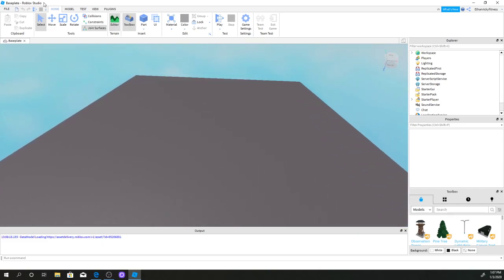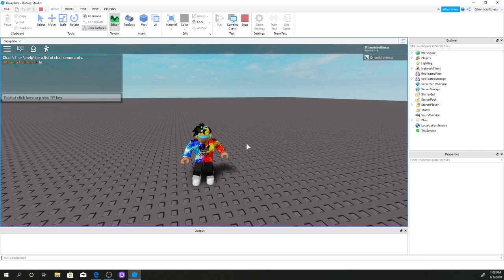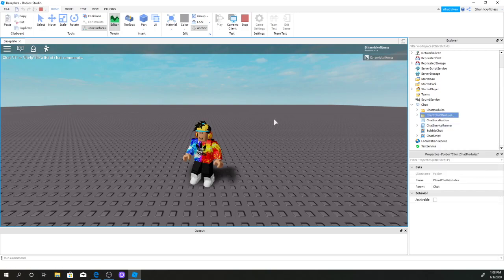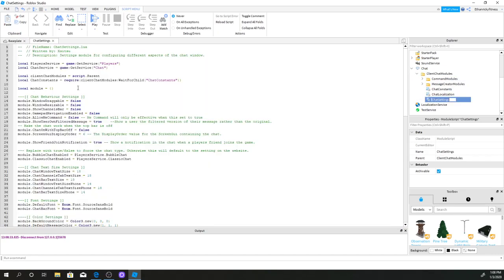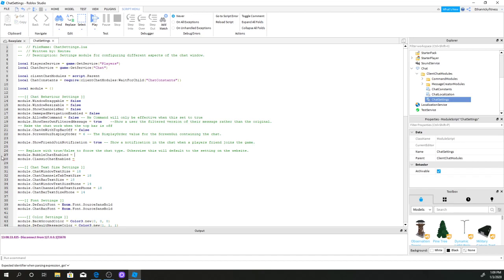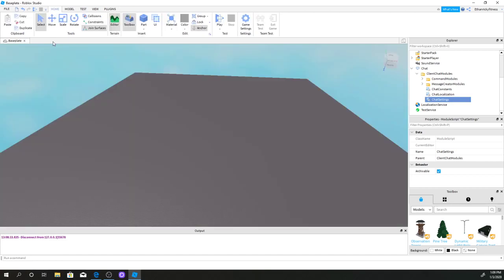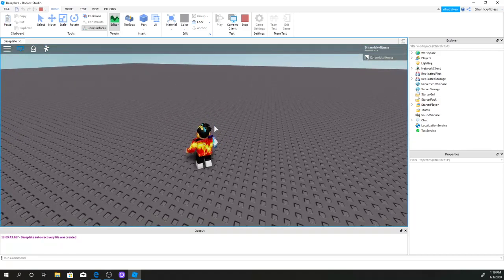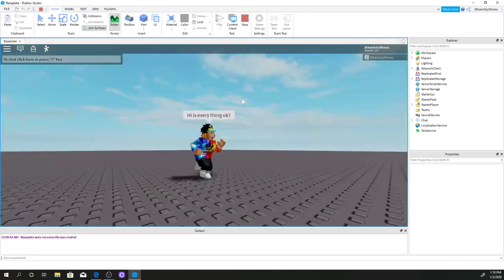How to add bubble chat to your Roblox game (2020)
Hello everyone. In today's video, I'm going to teach you how to make a bubble chat in Roblox. This is easy and fast to do.

What is ROBLOX? ROBLOX is an online virtual playground and workshop, where kids of all ages can safely i
nteract, create, havefun, and learn. It’s unique in that practically everything on ROBLOX is designed and con
structed by members of the community. ROBLOX is designed for 8 to 18 year olds, but it is open to people
of all ages. Each player starts by choosing an avatar and giving it an identity. They can then explore ROBLO
X — interacting with others by chatting, playing games, or collaborating on creative projects. Each player is
also given their own piece of undeveloped real estate along with a virtual toolbox with which to design and
build anything — be it a navigable skyscraper, a working helicopter, a giant pinball machine, a multiplayer “C
apture the Flag” game or some other, yet­to­be­dreamed-
up creation. There is no cost for this first plot of virtual land. By participating and by building cool stuff, RO
BLOX members can earn specialty badges as well as ROBLOX dollars (“ROBUX”). In turn, they can shop the
online catalog to purchase avatar clothing and accessories as well as premium building materials, interact
ive components, and working mechanisms.